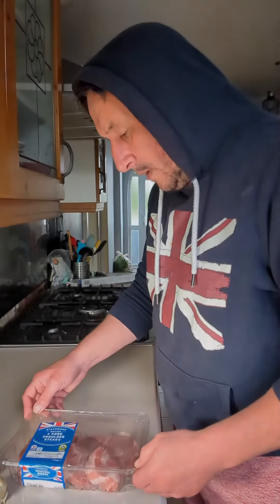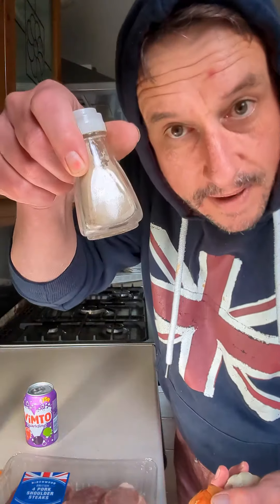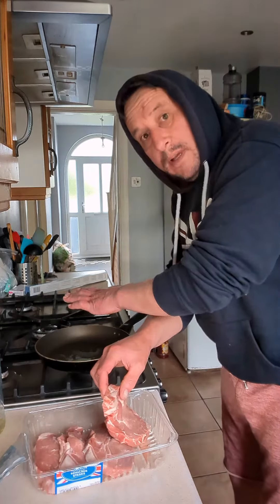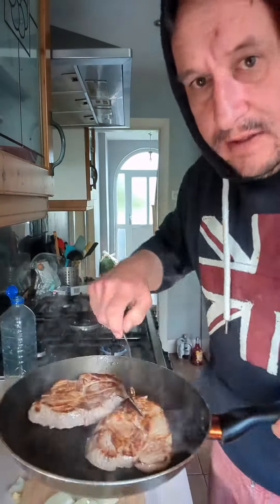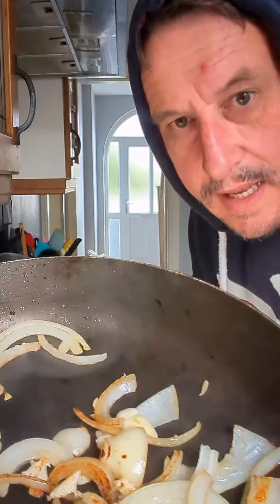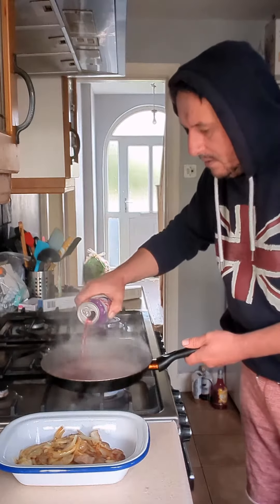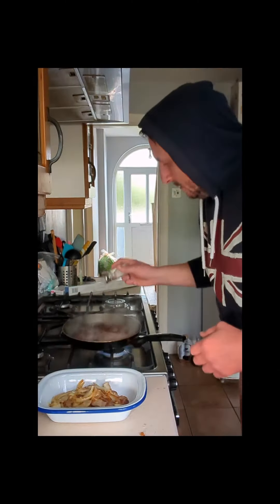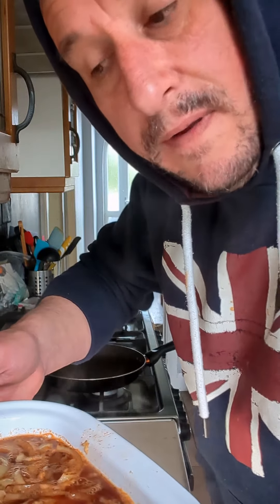EASY PULLED PORK 😋tastyfood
EASY PULLED PORK NO FUSS 😋